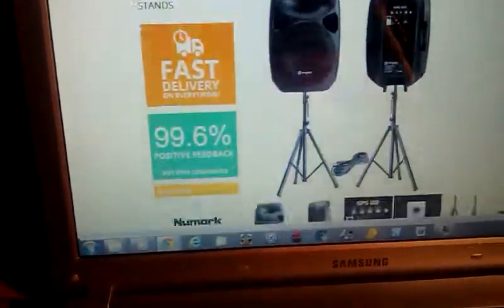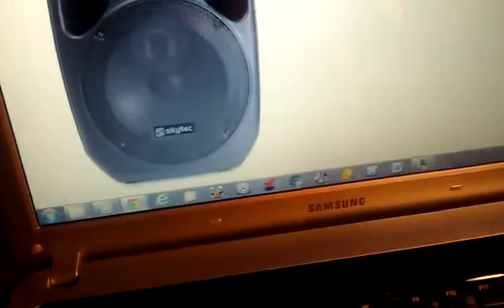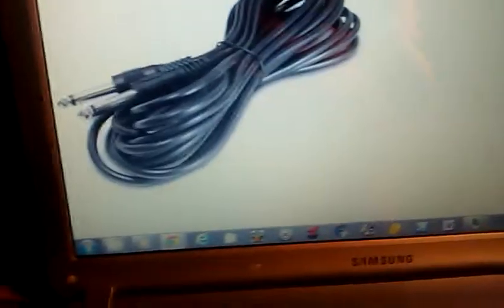DJ Setup Part 1 with lights